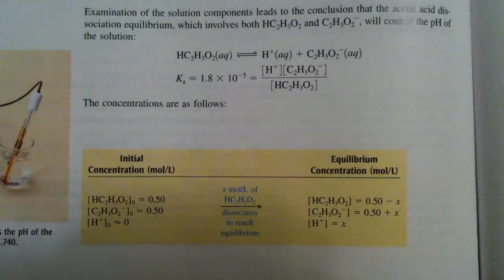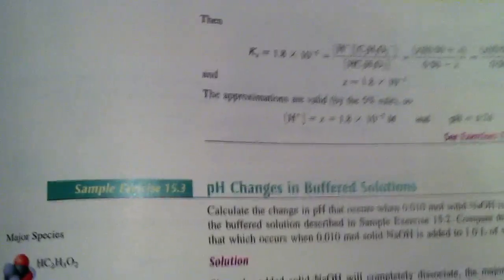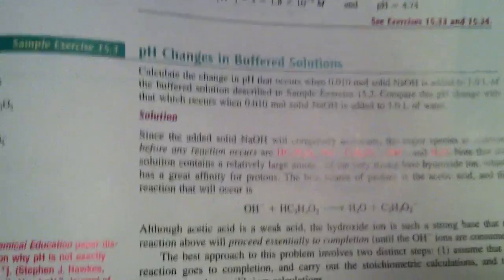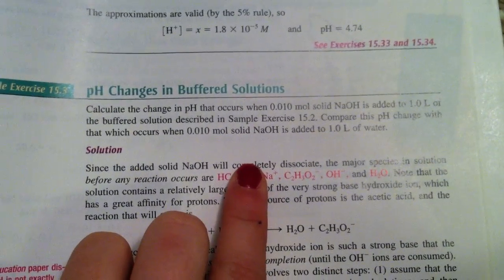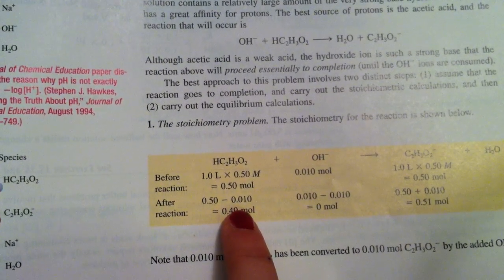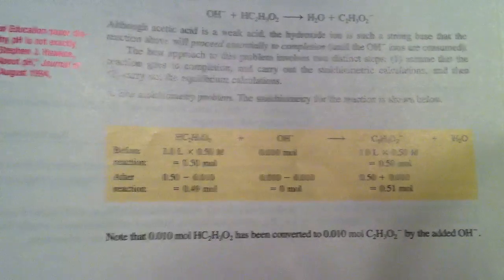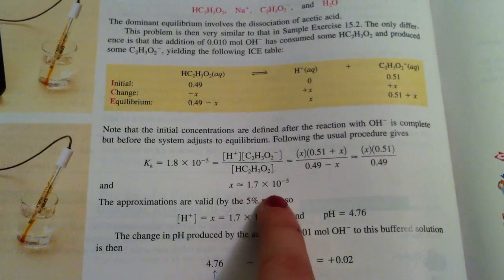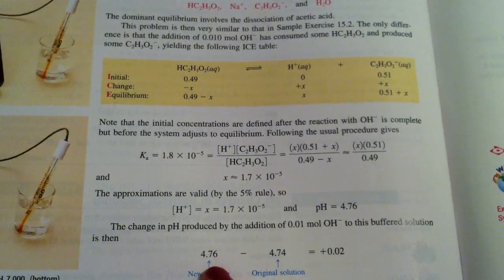(Similar to 2 in Lab) pH of Buffer after Acid/Base Addition